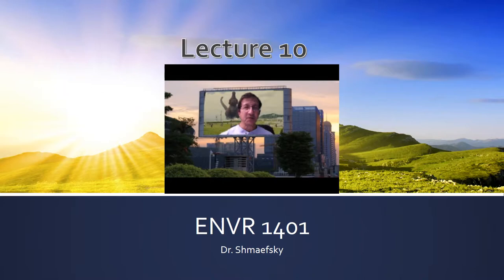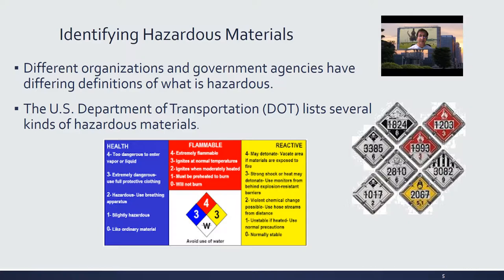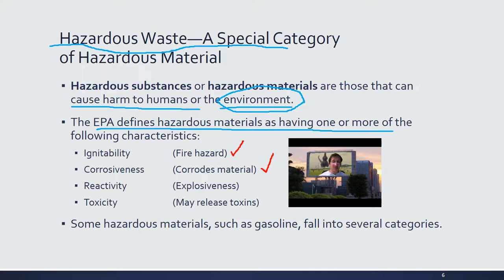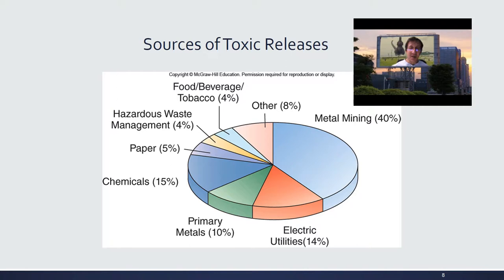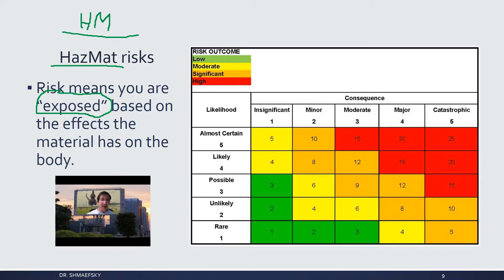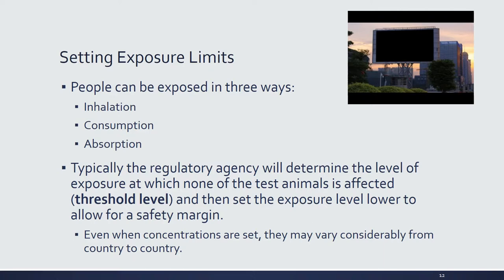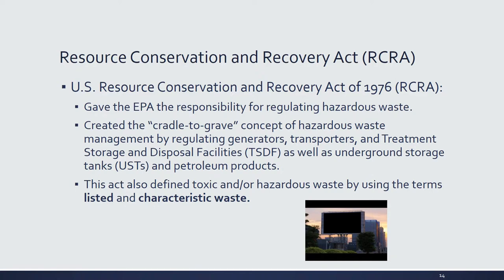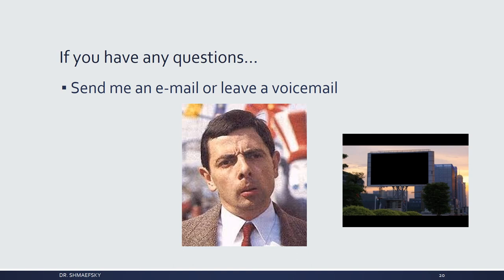ENVR 1401 online lecture 10 video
ENVR 1401 Lone Star College Dr. Shmaefsky's Lecture10.  Please excuse the camera failure towards the middle of the lecture.